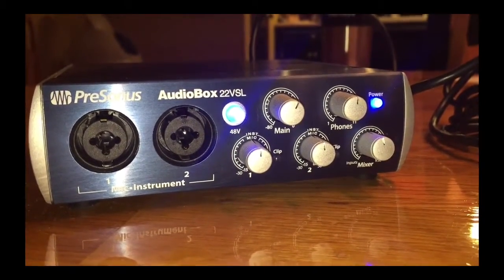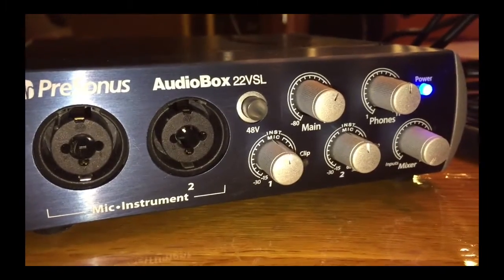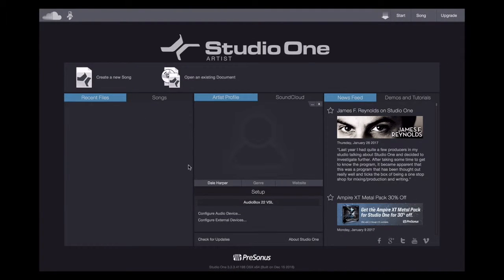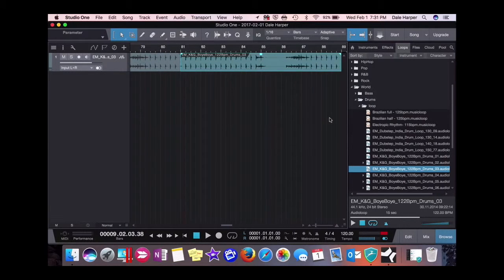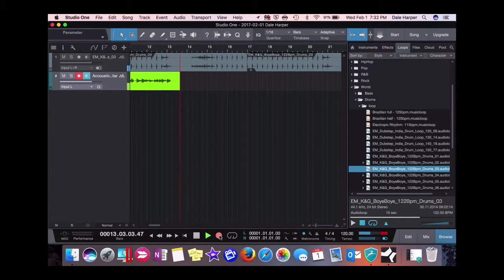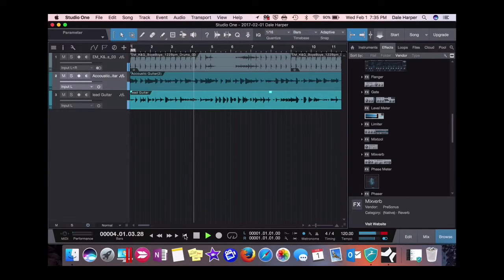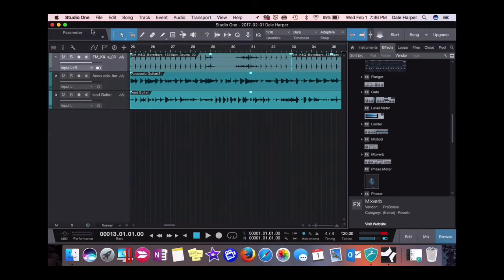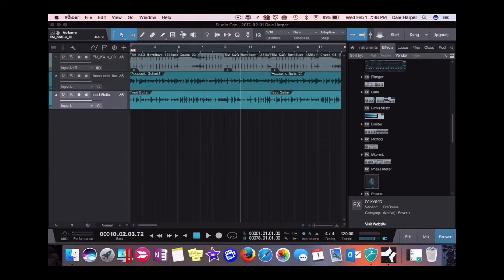PreSonus Review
Demo and Review of the PreSonus AudioBox 22VSL and StudioOne 3